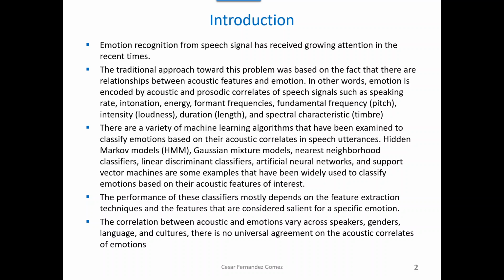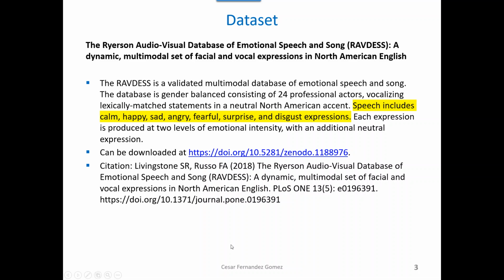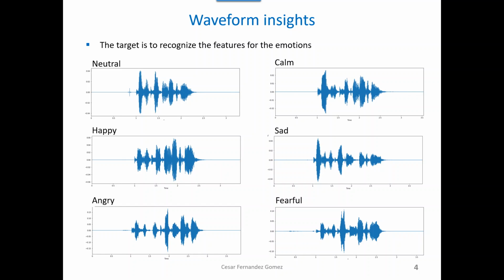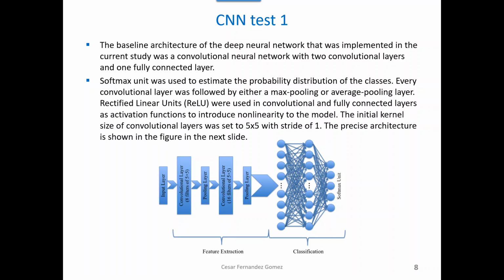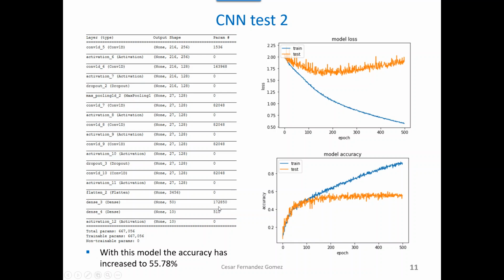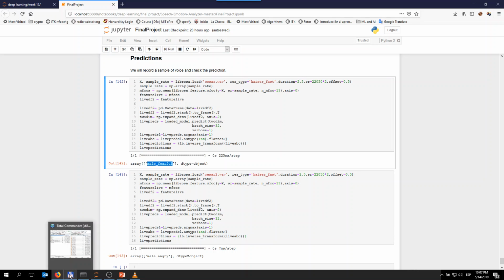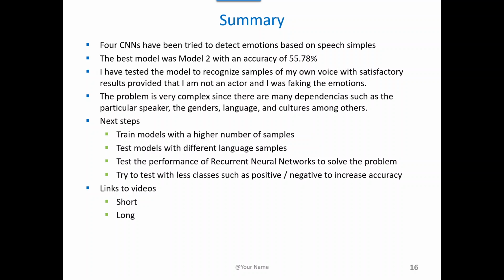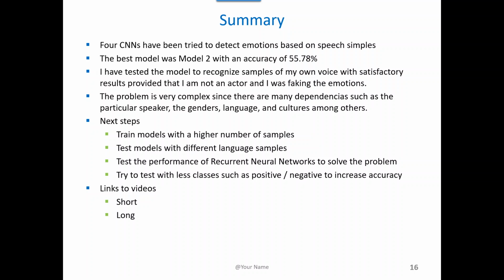Speech recognition: Emotion recognition using CNN